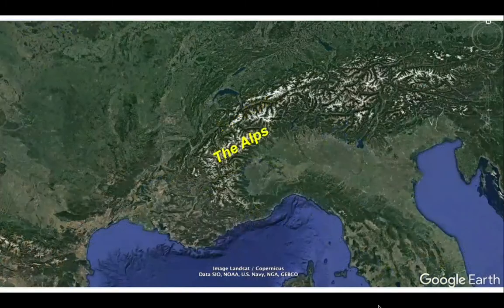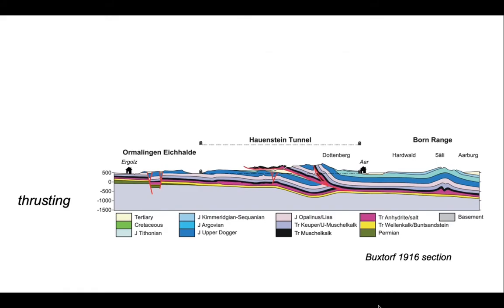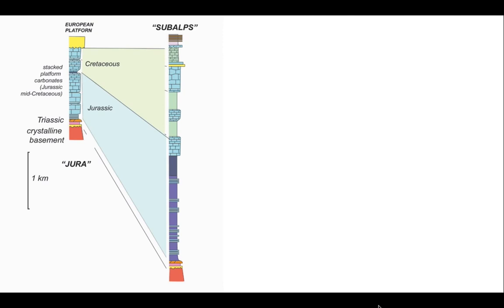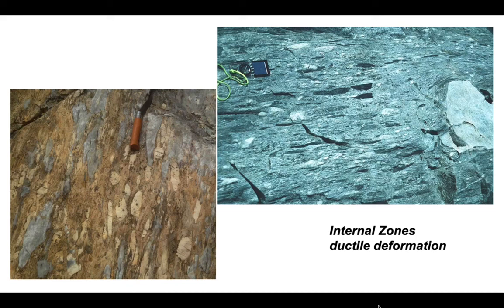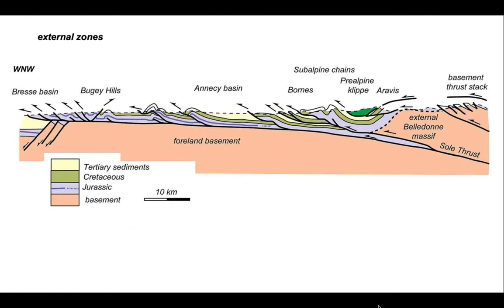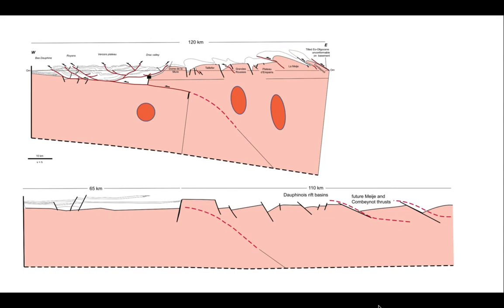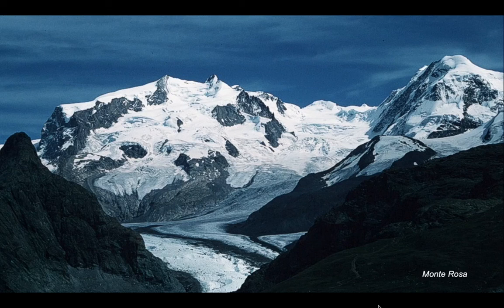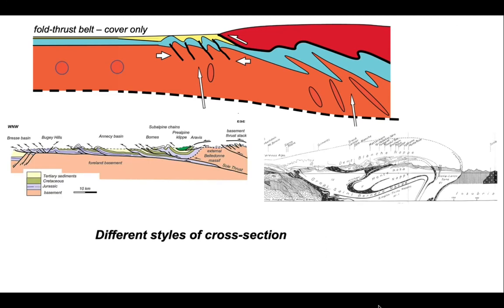Alpine structure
Part of "The Shear Zone" video channel. The western Alps are pivotal ground for inspiring understanding the diversity of deformation structures that can develop during mountain building. This is a quick tour of the variety and how the different structures found at outcrop inform understanding of deformation exhumed from different levels in the crust.